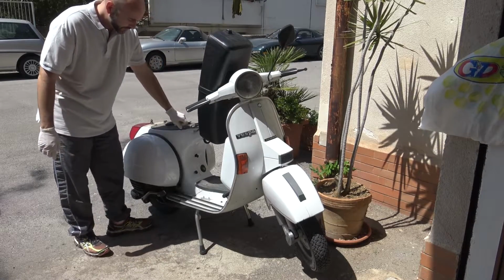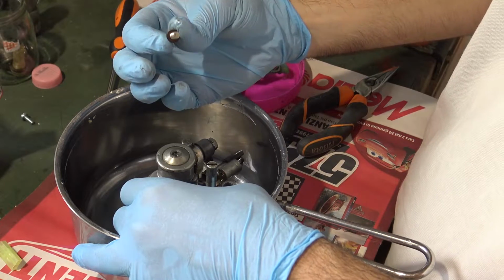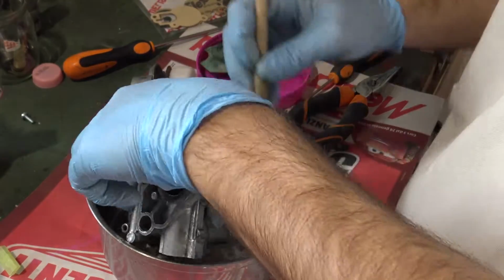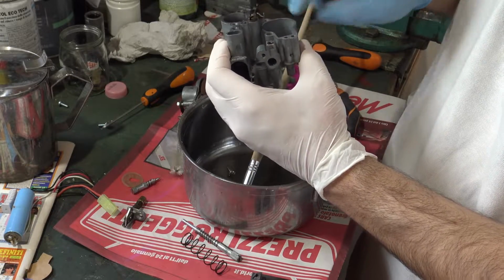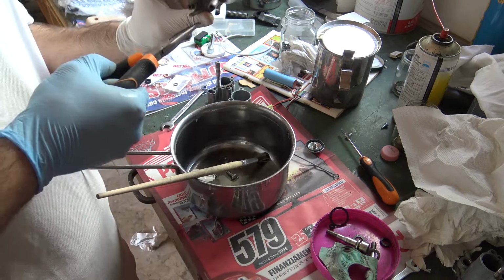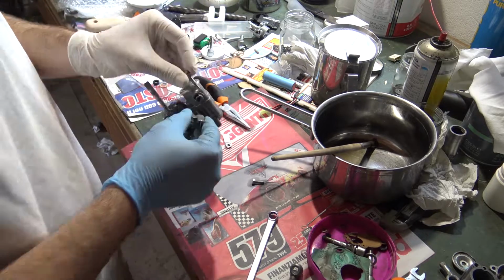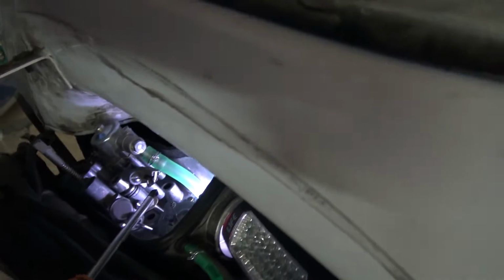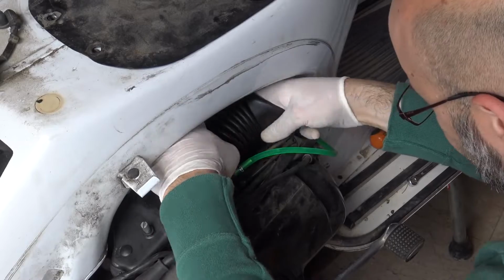Vespa PX Carburetor rebuild and cleaning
How to clean and rebuild the carburetor on a Piaggio Vespa PX, same procedures should be for the LML Star
it's not so difficult, You need few hours and a new kit of gaskets.

PPE (Personal Protective Equipment)
Nitrile gloves (high quality)
Eyes protection glasses
Respirator mask

Original Dell'Orto Gaskets kit

Metric socket
Metric wrench
Metric hex wrench

Carburator cleaner kit (raccomendend if You don't have air compressor)

Carburetor cleaner spray (raccomendend if You don't have air compressor)